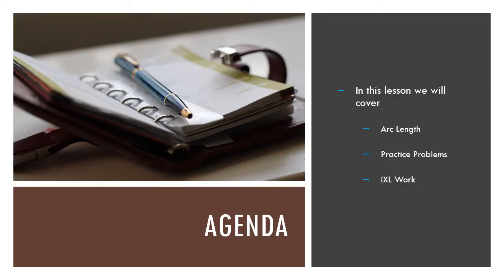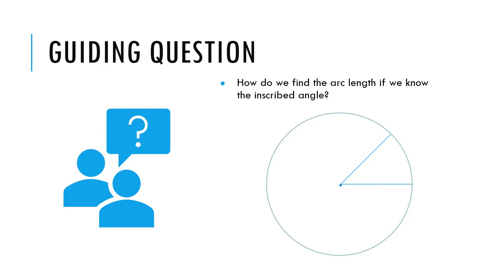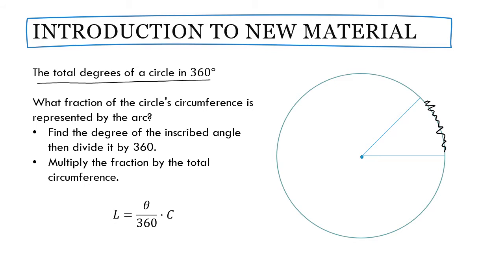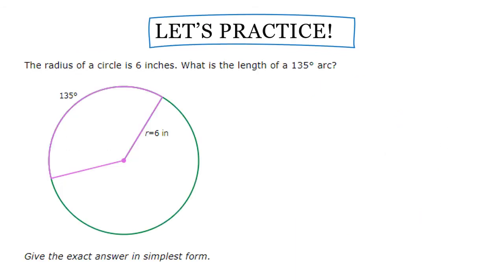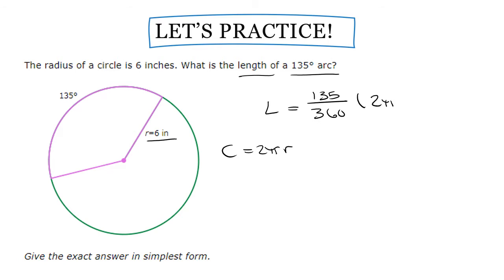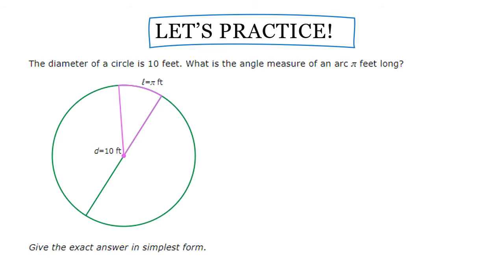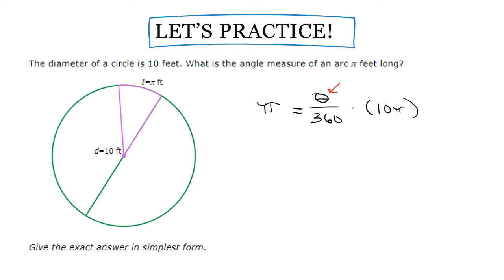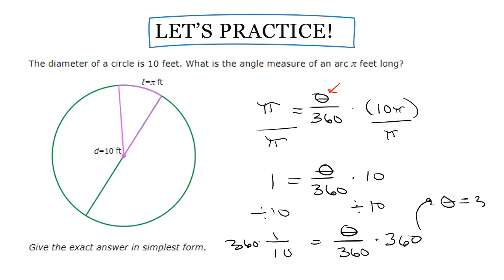Unit 6 Geometry Lesson 4: Arc Length